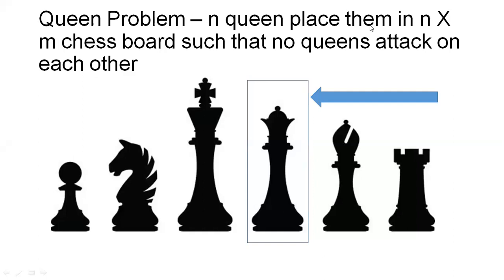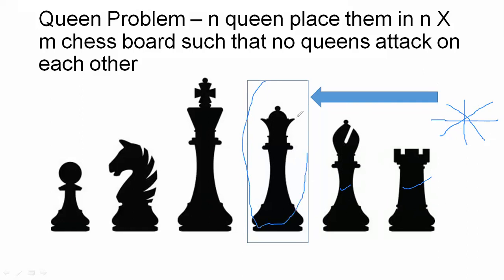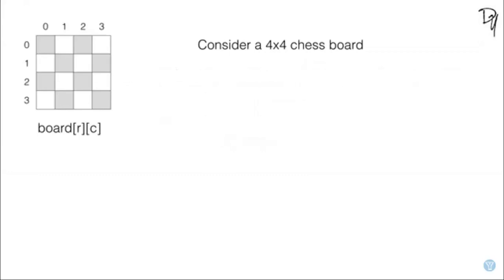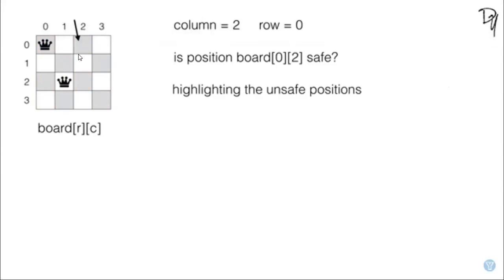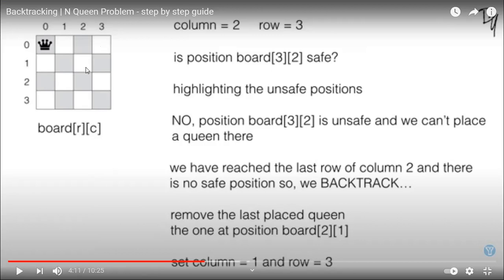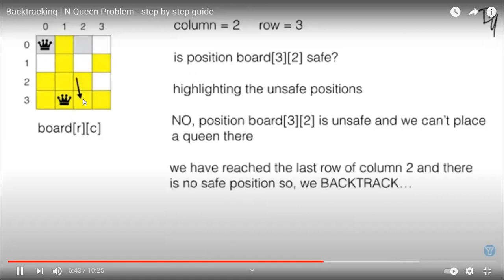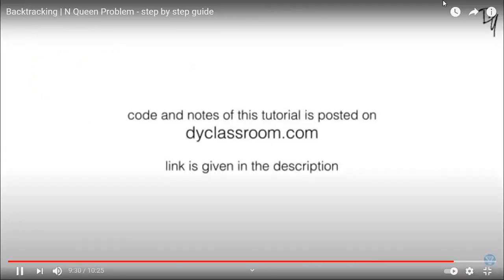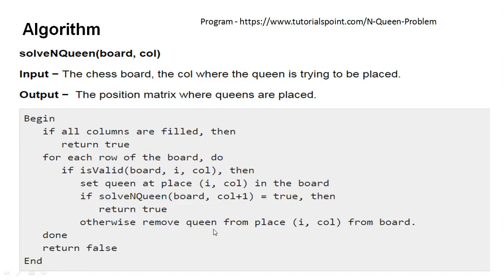CP 2 , Unit 2 - Lecture 2